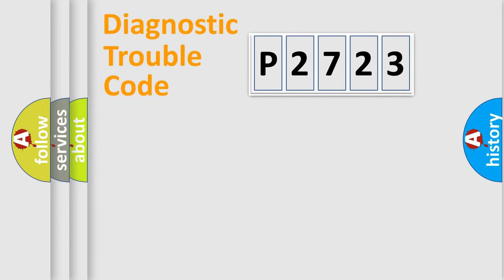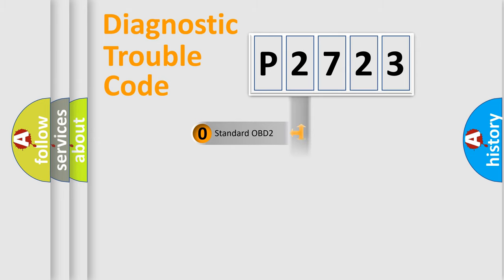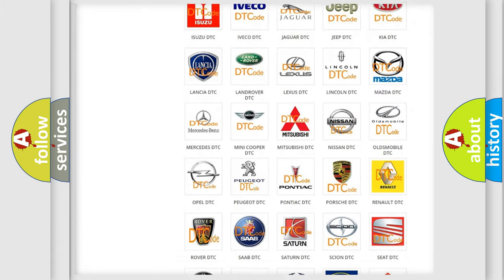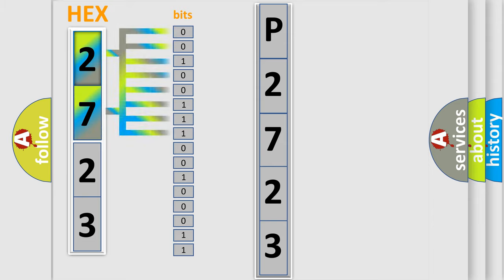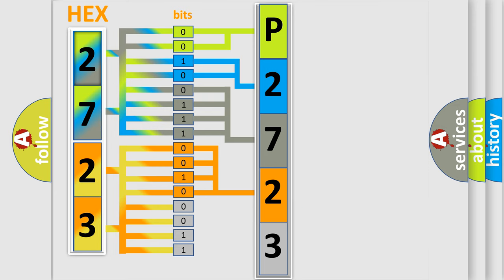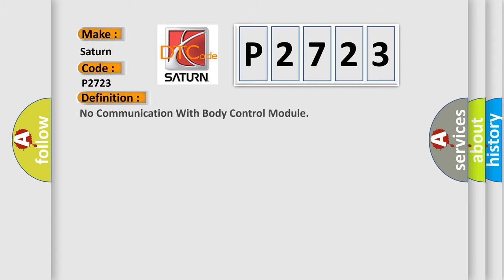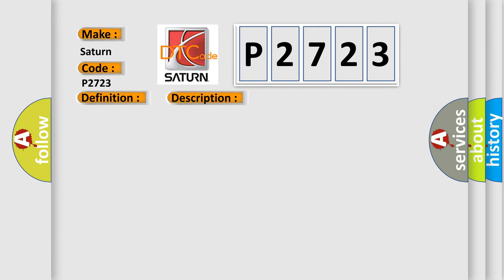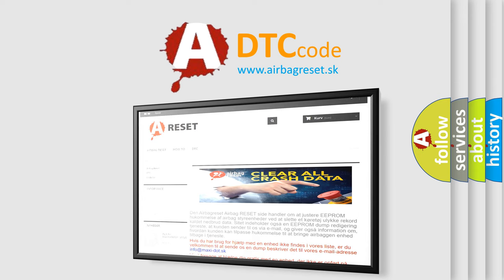DTC Saturn P2723 Short Explanation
Contents:
0:21 Basic DTC analysis according to OBD2 protocol standard.
1:48 Insight into programming
2:58 A diagnostically understandable description of the Diagnostic Trouble Code
3:05 Basic error definition

Make:
Saturn
Code:
P2723
Definition:
No Communication With Body Control Module
Description:
Cause:
 BCM Class 2 circuit is open,shorted to ground or to B+ BCM ignition power circuit has a high resistance condition BCM main ground circuit(s) has a high resistance condition BCM (module) may have failed and is pulling the circuit low